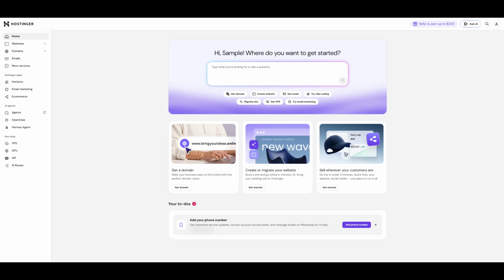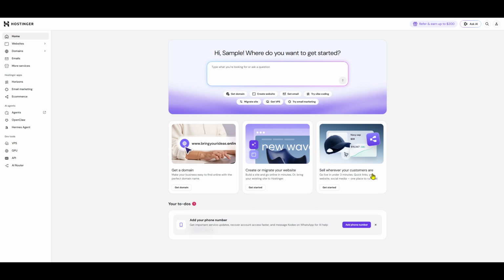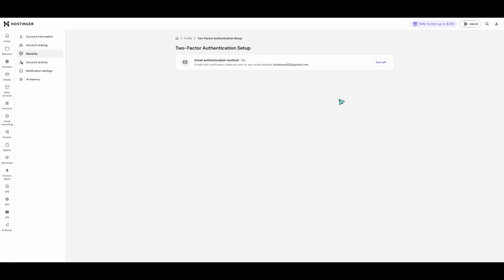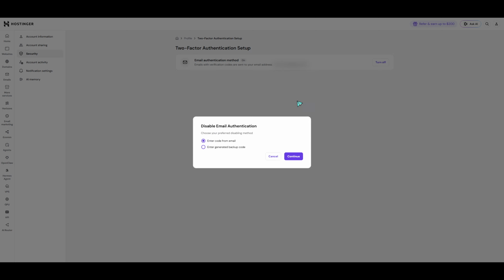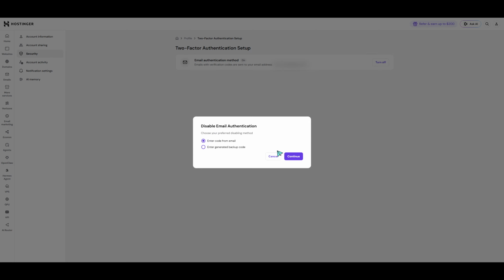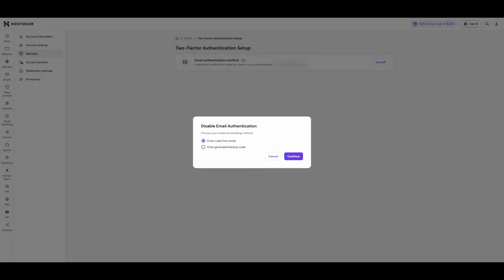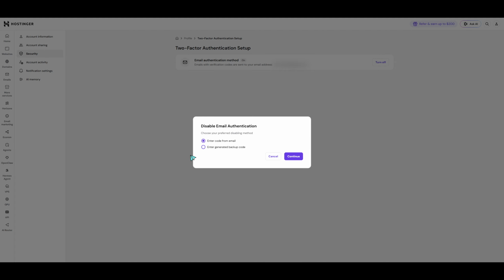How to Disable Two-Factor Authentication in Hostinger (Updated 2026 Step-by-Step Guide)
Want to disable two-factor authentication in Hostinger? This updated 2026 tutorial shows you exactly how to turn off two-factor authentication (2FA) for your Hostinger account, remove your existing authentication method, and understand how disabling 2FA affects your account security. Once disabled, you'll only need your login credentials to access your account unless you enable 2FA again.